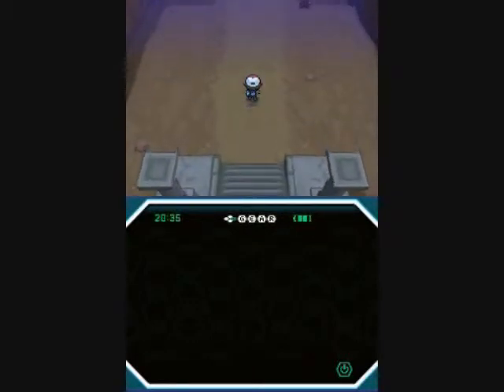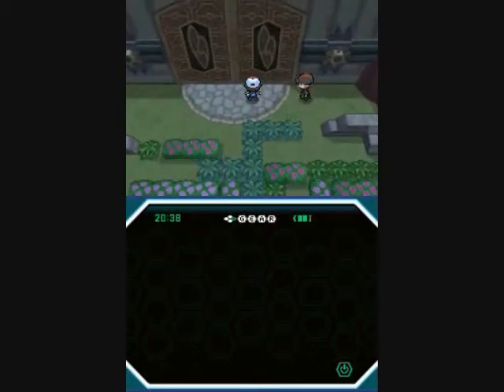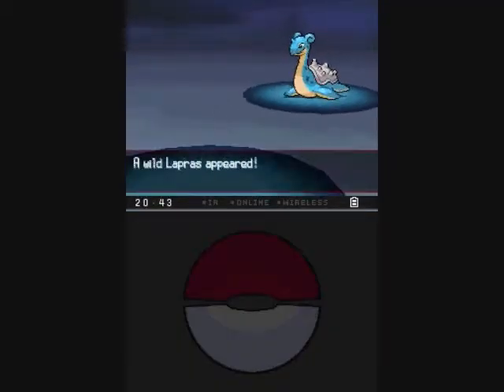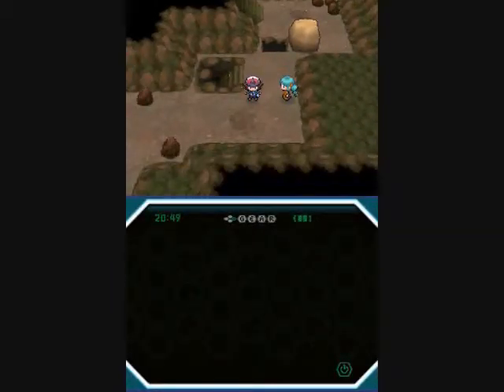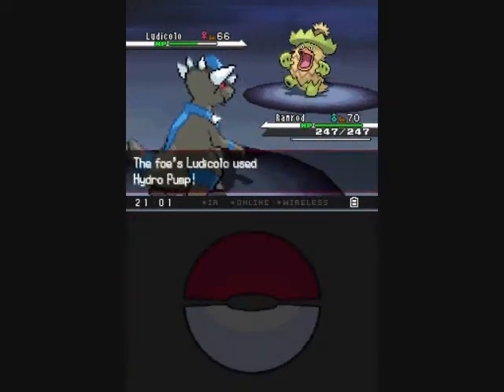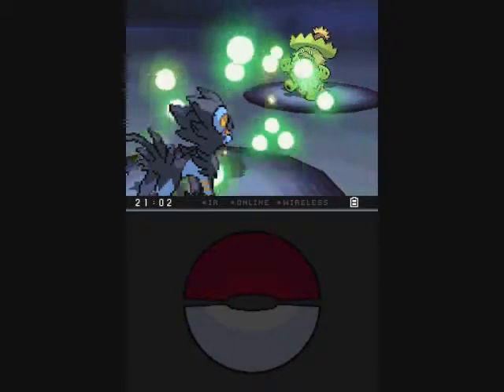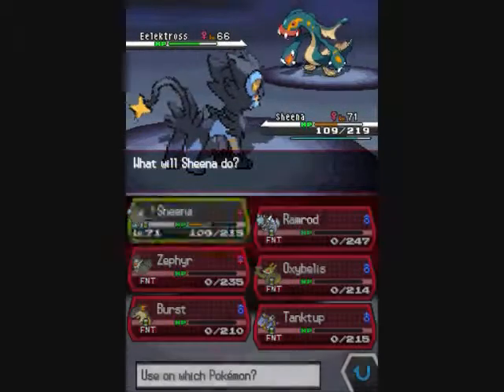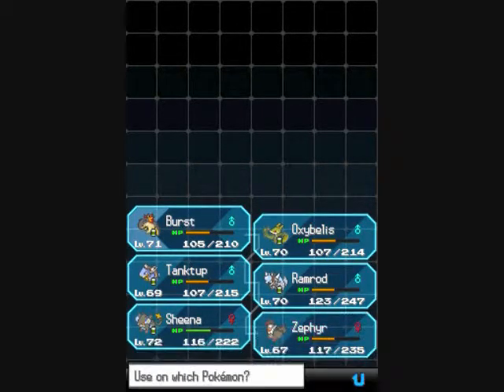Just Playin' Pokemon Volt White Part 48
Our first rocky steps into Victory Road.